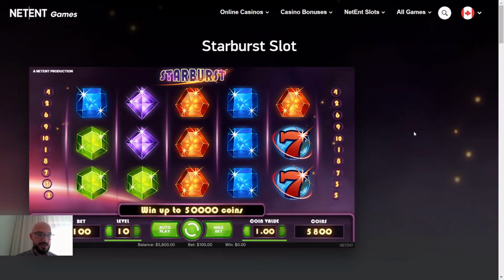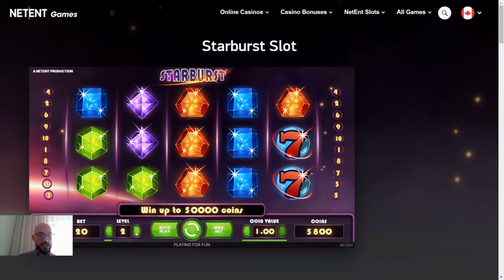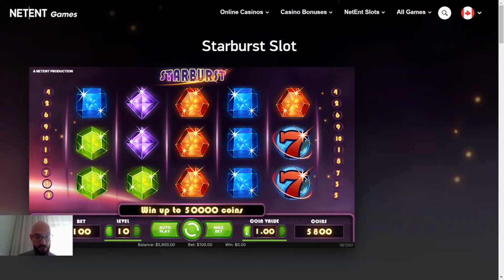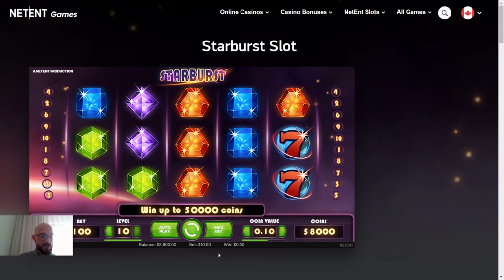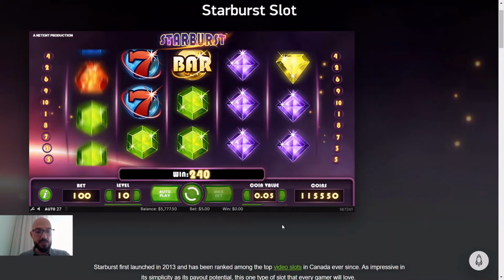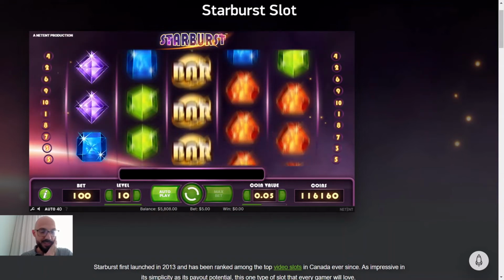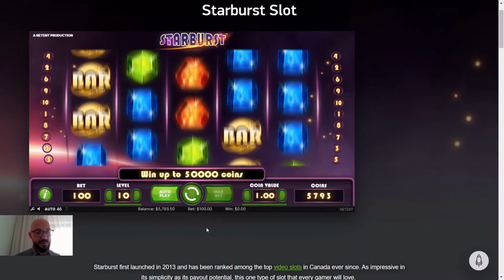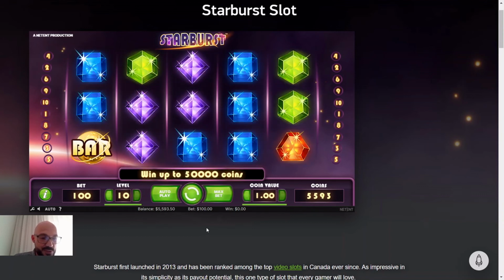How to play Starburst Slot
Mike takes a look at Starburst, one of the most popular online slot games in Canada and the world. He explains exactly how Starburst works, gives details on the best strategy to get the most out of the game and gives the reels a few spins.

If you are completely new to online gambling, Starburst is the perfect slot game to get you familiar with online slot machines and this video was created with beginners in mind. Mike discusses how to activate the different paylines, set the coin value, explains how much each symbol is worth, what the Starburst Wild is, and finally, gives a simple strategy on how to get the most out of this game.